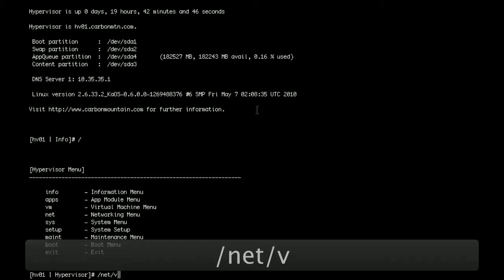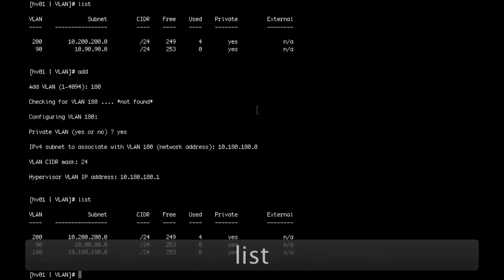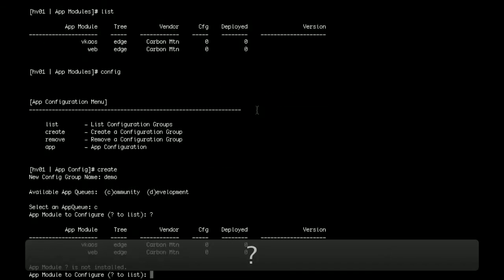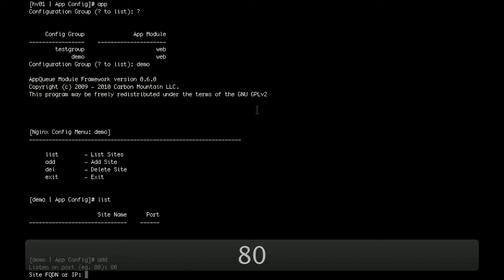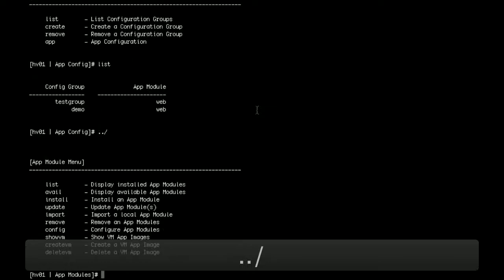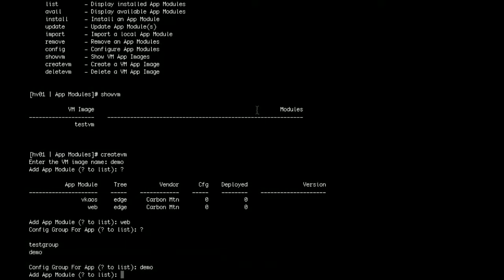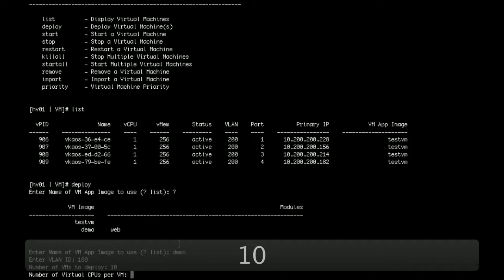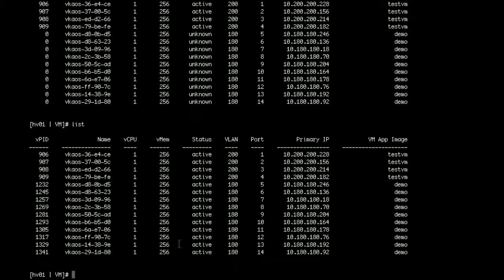KaOS: Deploying VMs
Deploying Virtual Machines with the KaOS / AppQueue CLI